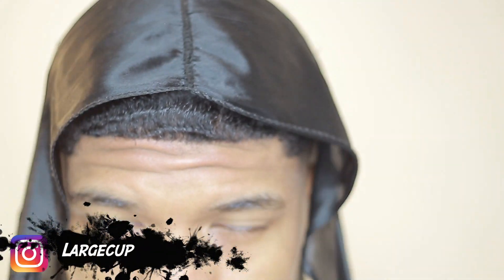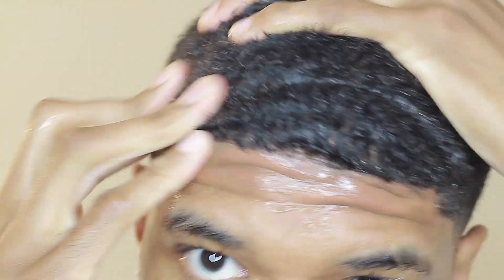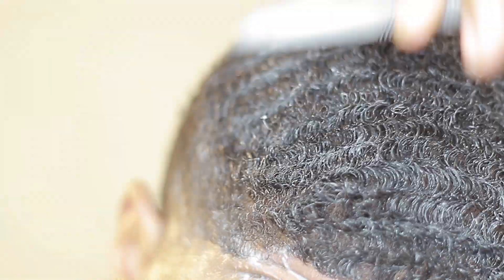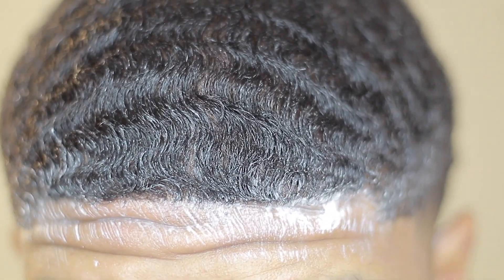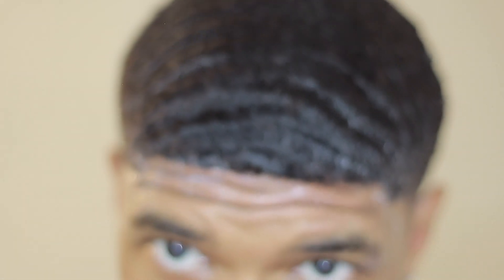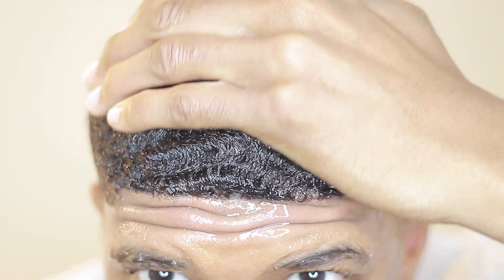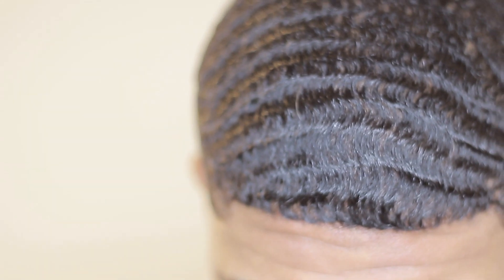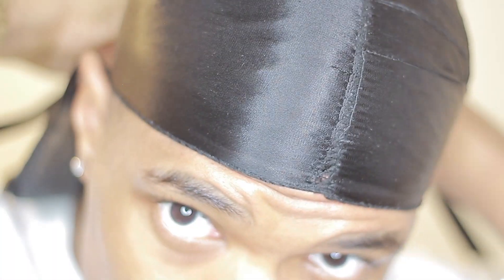How to wash 180 waves (after a fresh cut)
This video is about